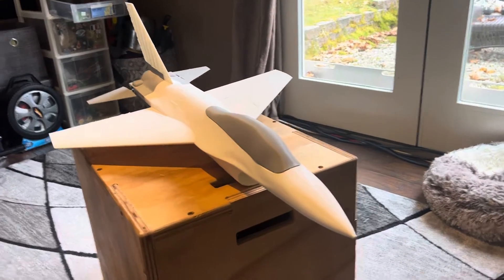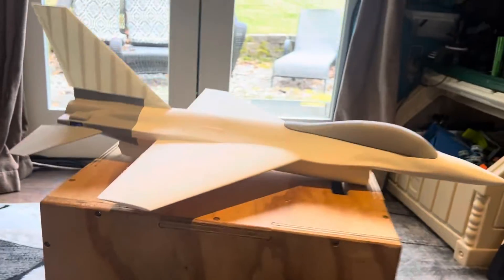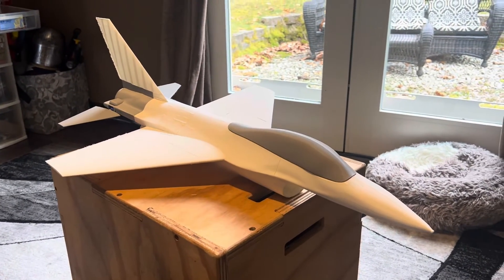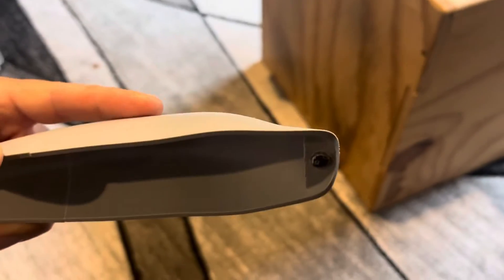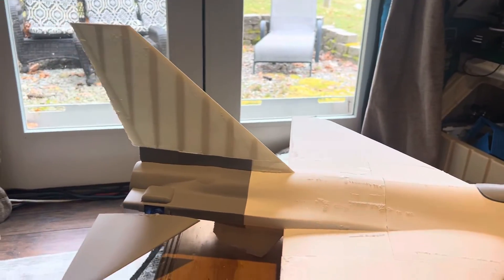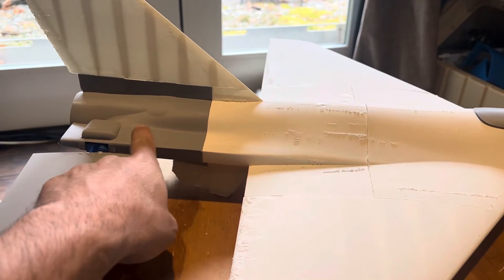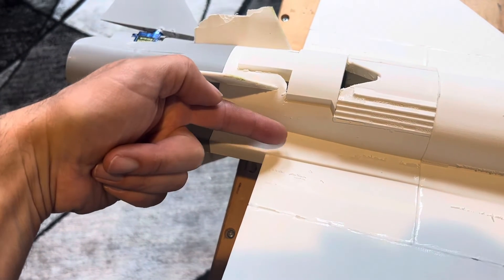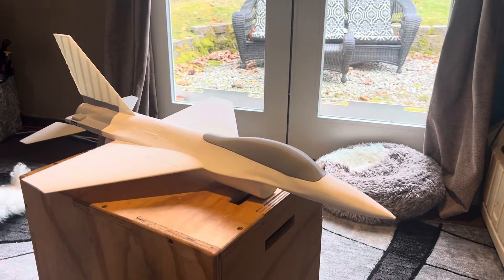3d printed f16 build instruction and description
The basics on my f16 design